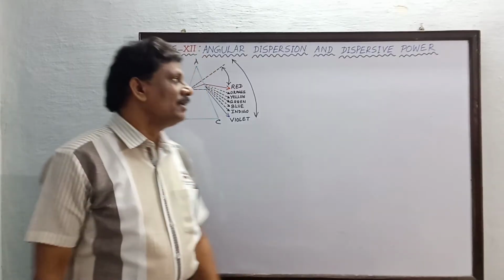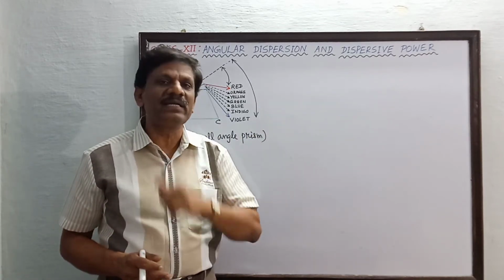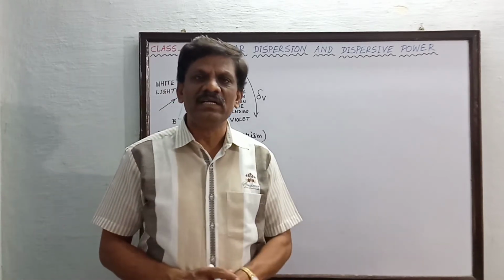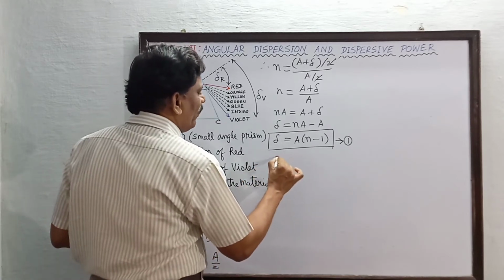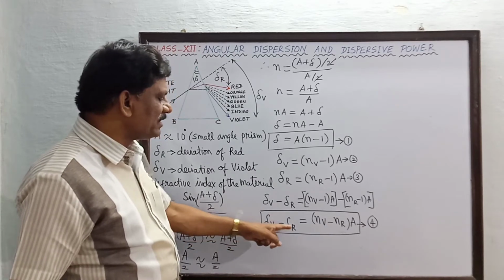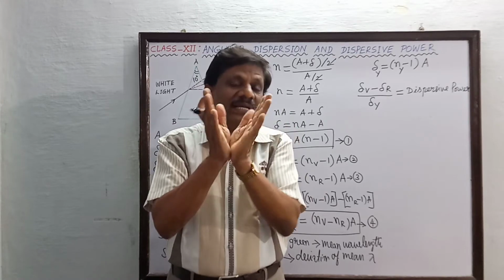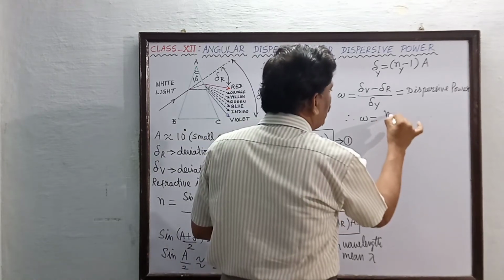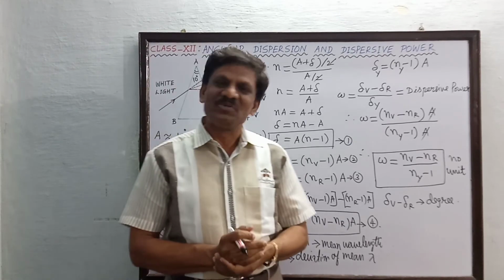Class-XII : Physics : Angular dispersion and dispersive power of a prism